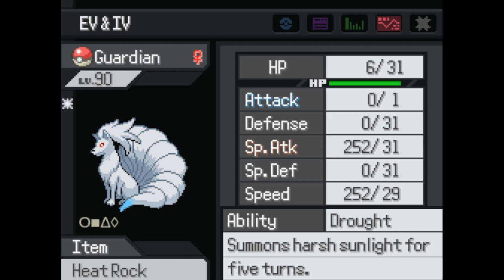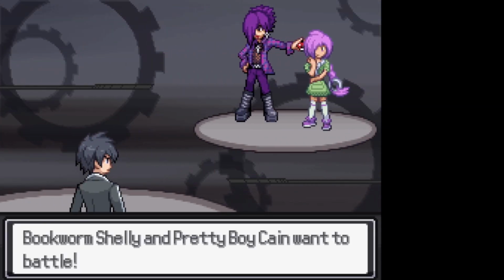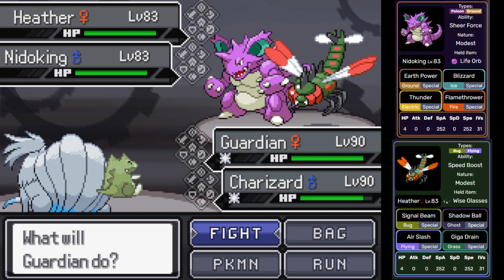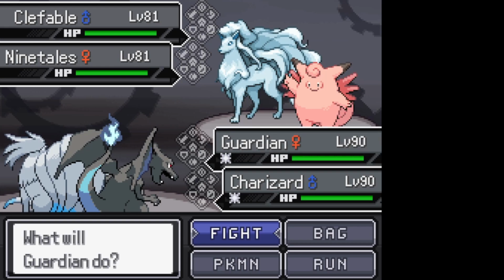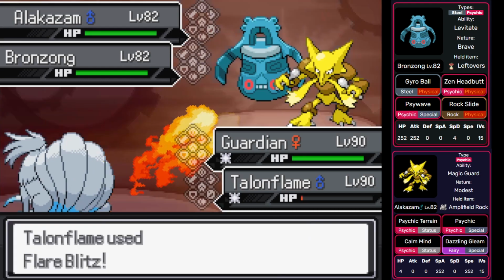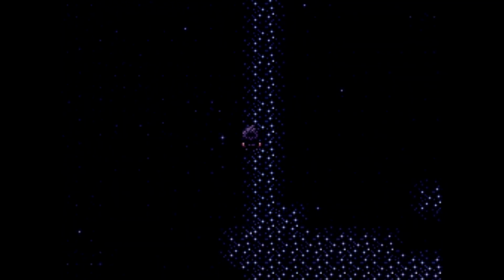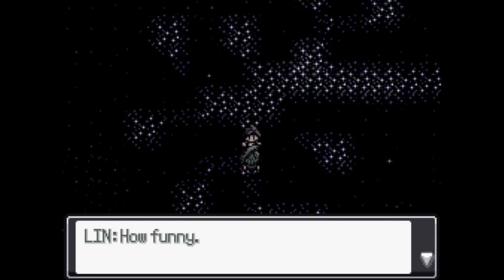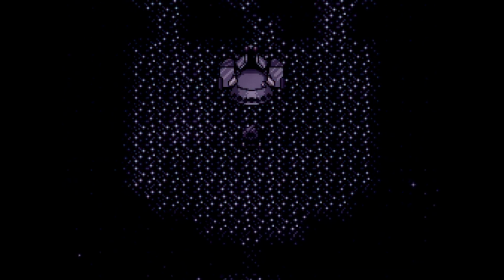Pokémon Reborn Walkthrough [62] - Glass Gauntlet & Void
The audio for this video got really messed up. My save files did not go back far enough, so I could not redo this video.

Pokémon Reborn takes inspiration from Pokémon Emerald's style and features all content through Generation 7, with gym leaders of all 18 types. Use over 30 new Field Effects for even more layers of strategy.

9:58 The Glass Gauntlet
31:44 Inside The Void